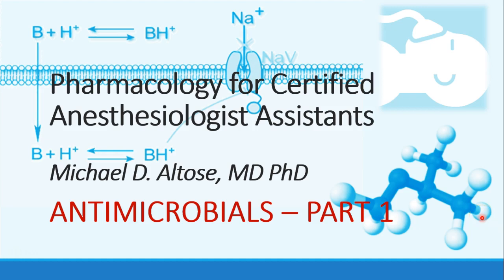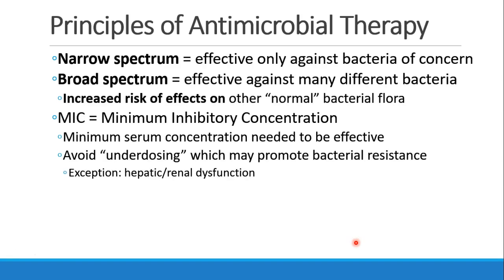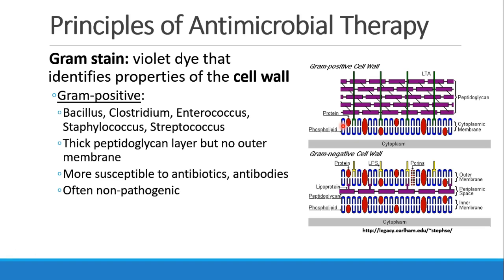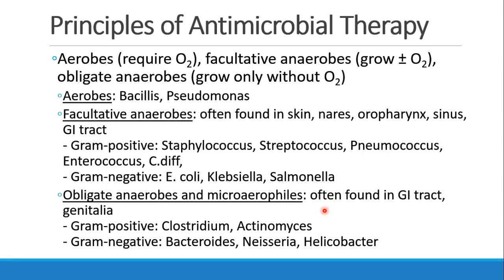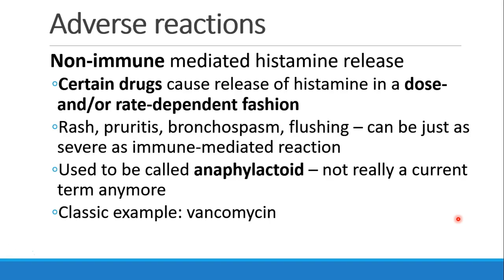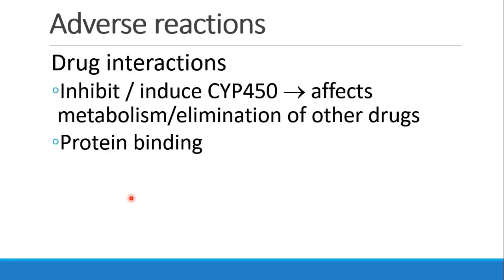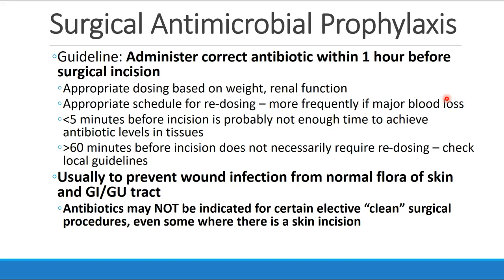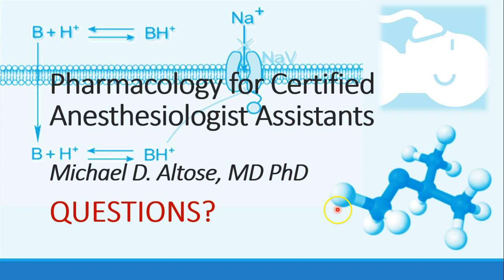Pharmacology for Anesthesia 11 Antimicrobials Part 1